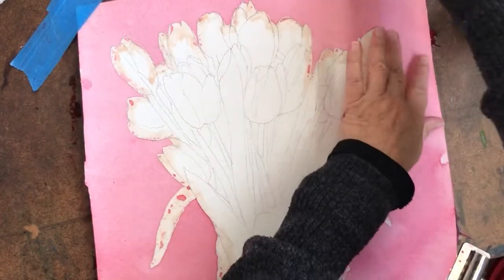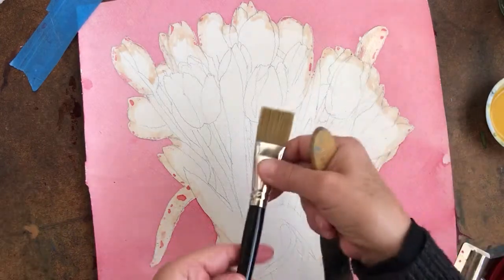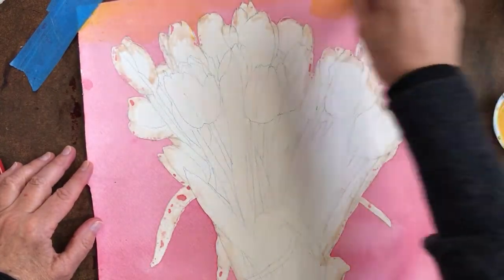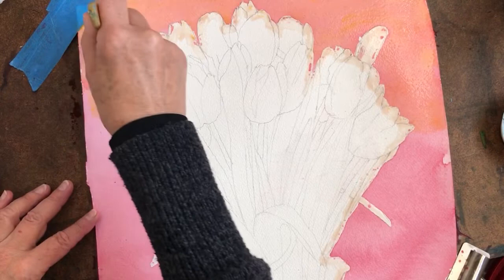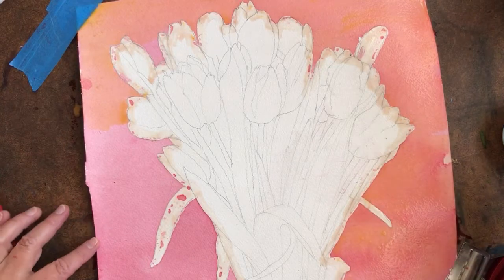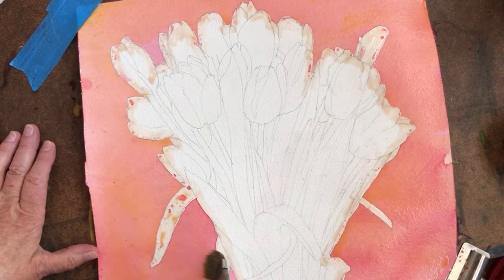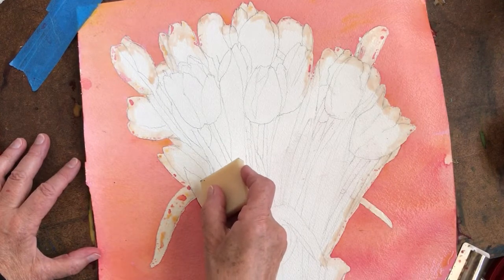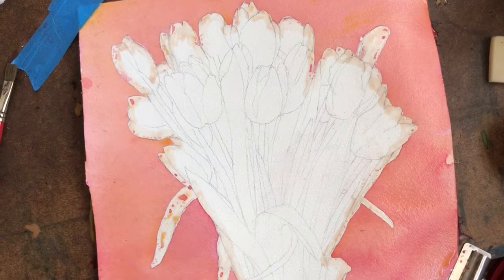Glaze on masked painting